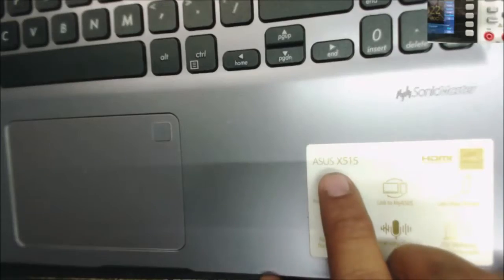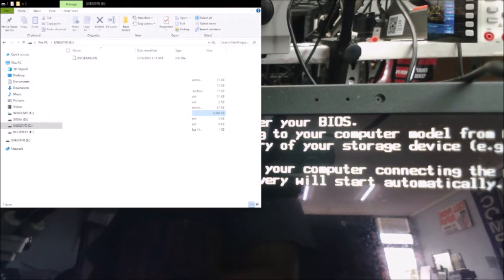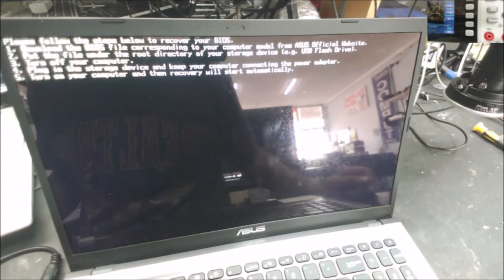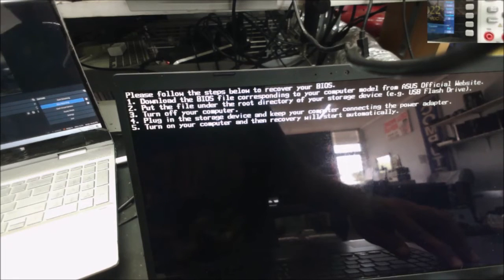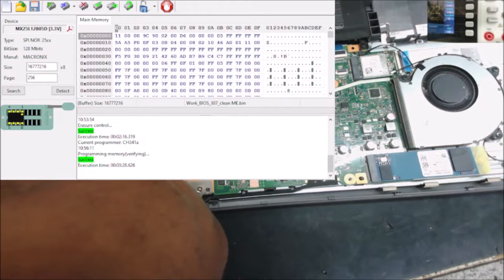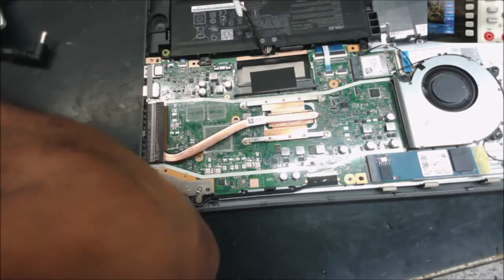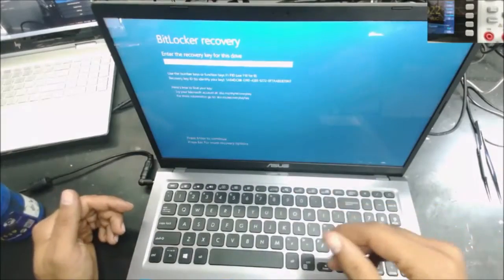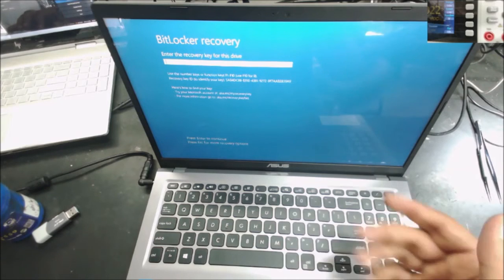ASUS X515EA X415EA stuck at bios recovery screen